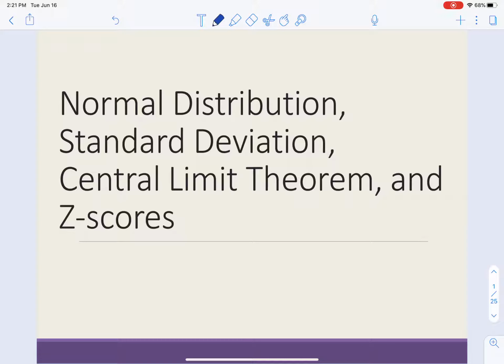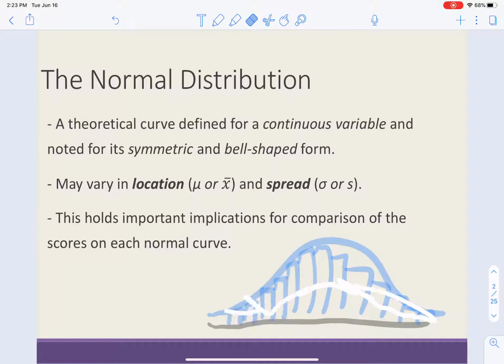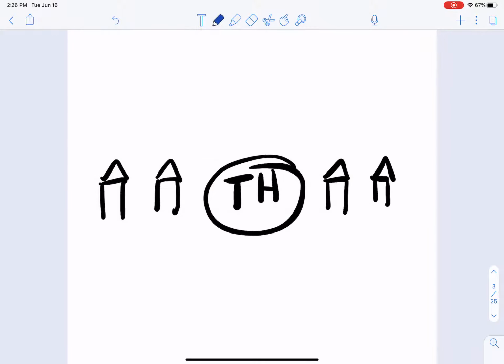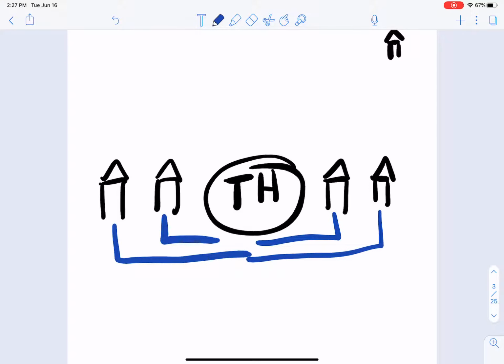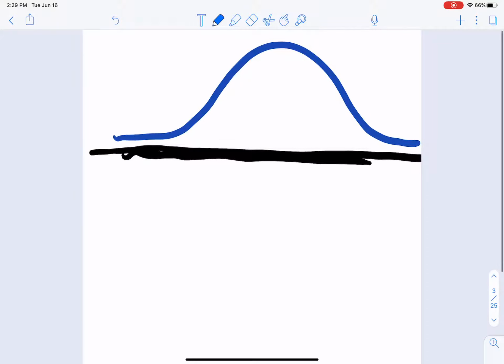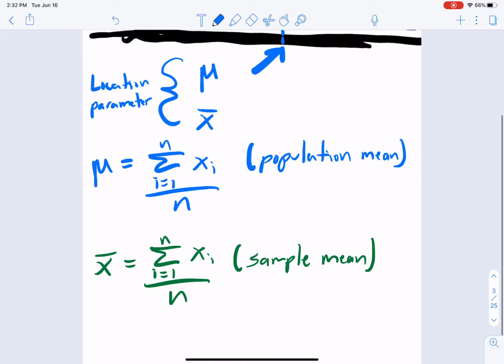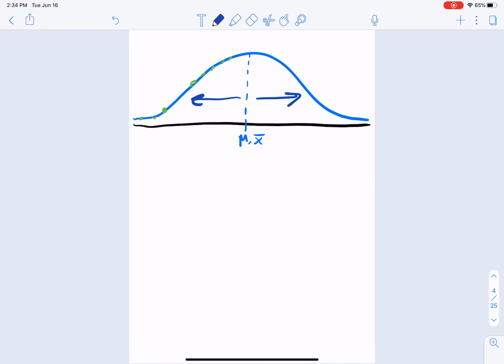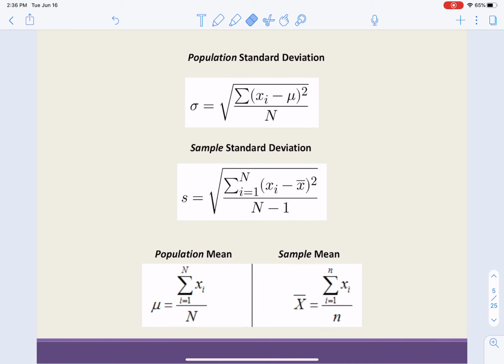Intro to the Normal Distribution, Center, and Spread /// STAT 2050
It’s like Animal Crossing, but with data